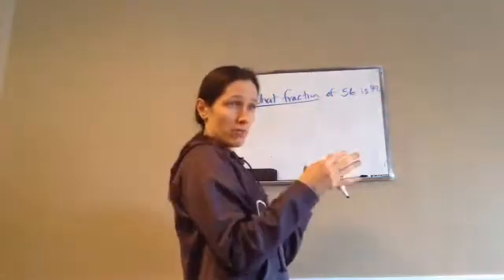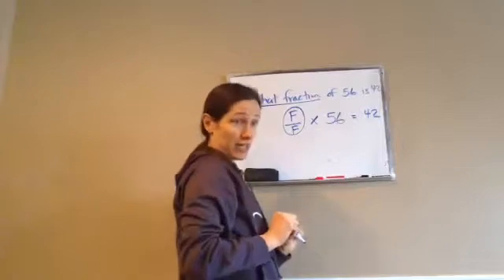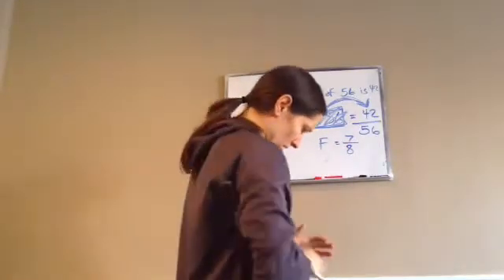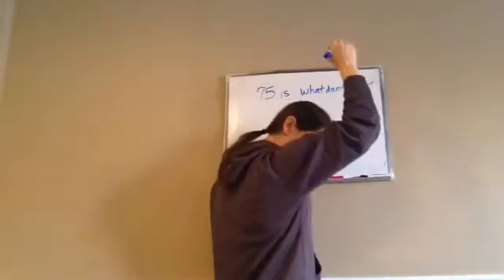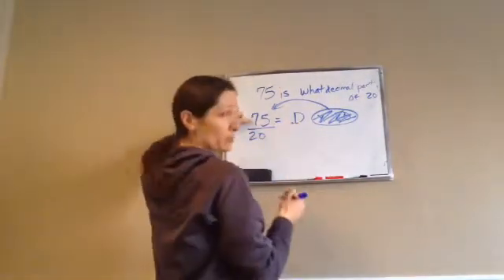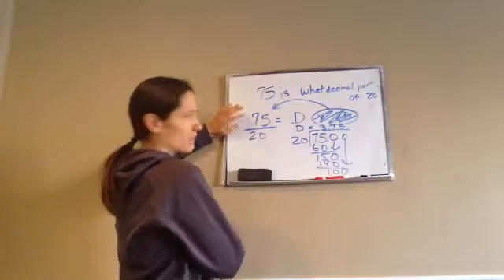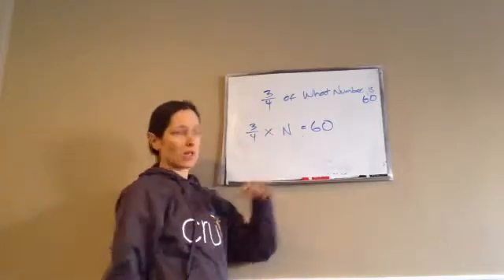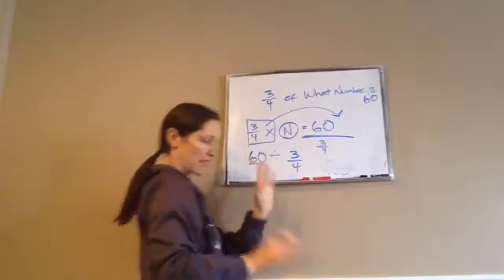Saxon Math 7th Grade - Lesson 74 - Fractional Part of a Number, Part 2